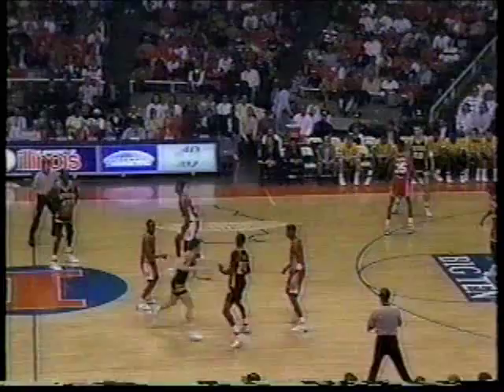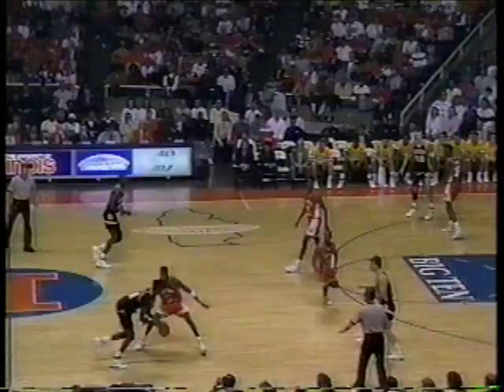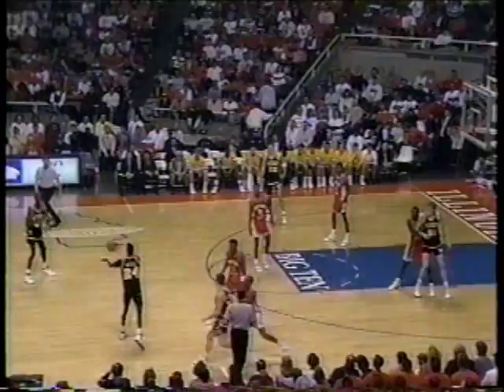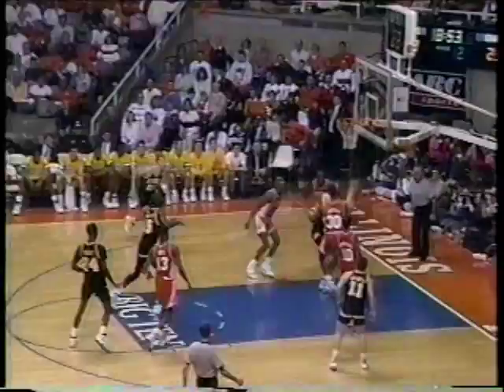Kendall Gill 89 vs Iowa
Kendall Gill makes some plays against Iowa 1989.